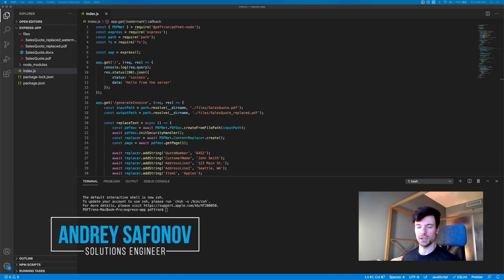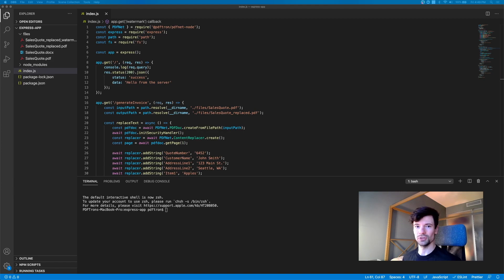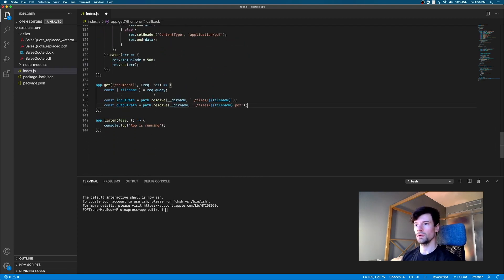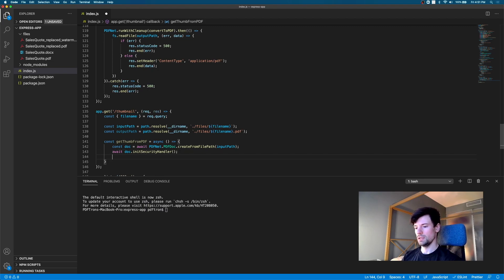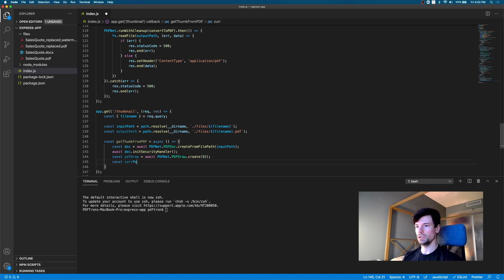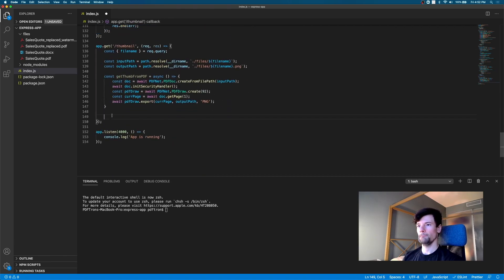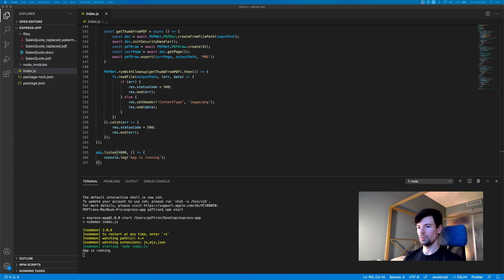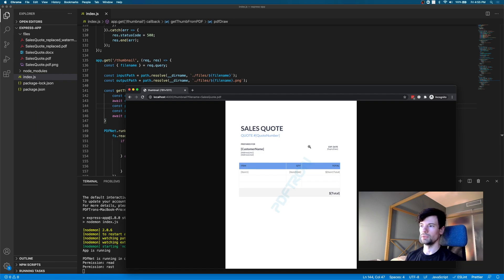How to Convert PDFs to Image Thumbnails with Express & Node.js (Part 5)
This is a tutorial for building a PDF app with Express & Node.js. In this playlist, we will build an app that will be able to convert Office to a PDF, generate invoices from a template and create thumbnails.

In this video we'll cover:
How to convert PDF to image
How to generate PDF thumbnail for page 1

Introduction: (0:00)
Implement image to PDF endpoint: (0:58)
Start the server: (5:08)
Getting the image: (5:55)